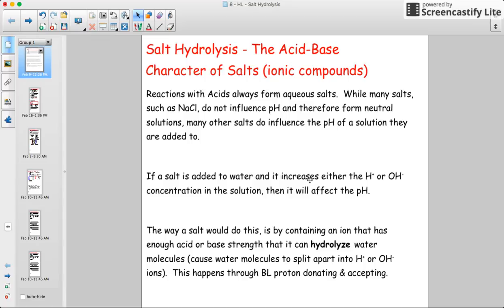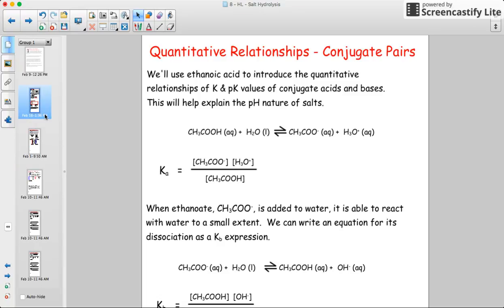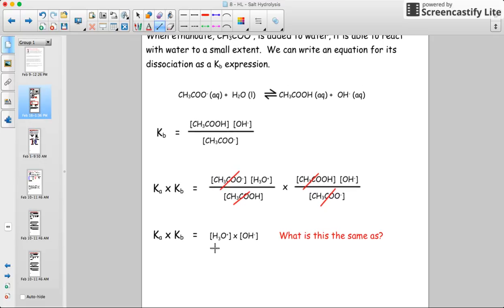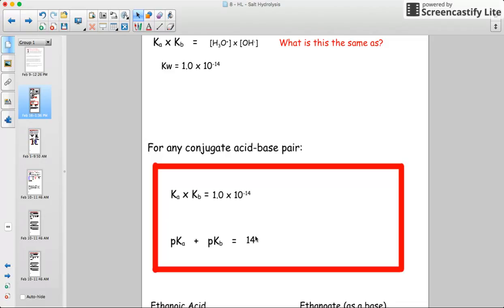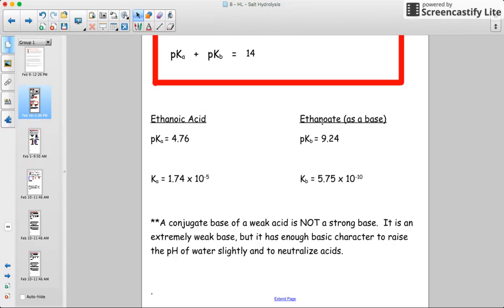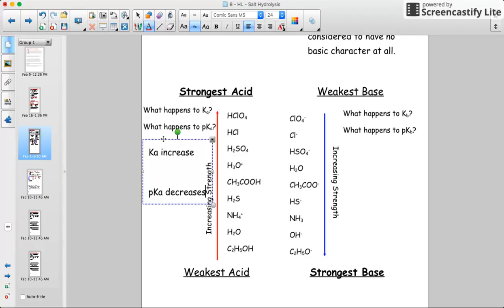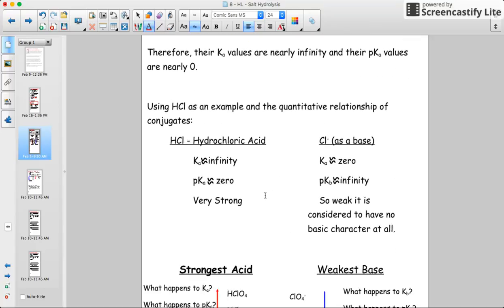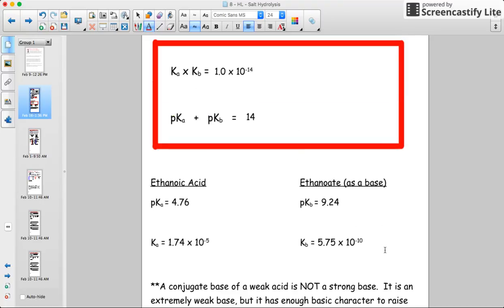Conjugate Acid Base Strength Relationships